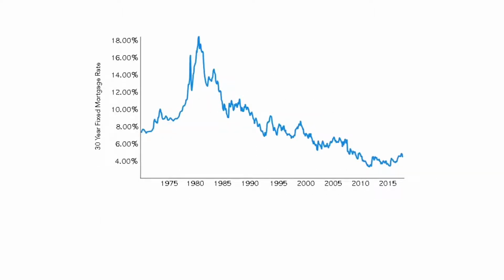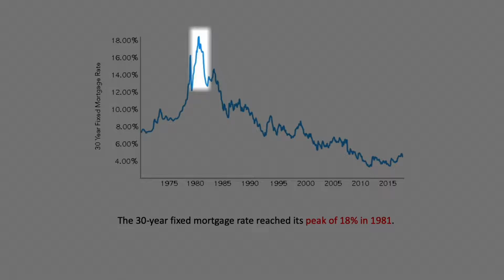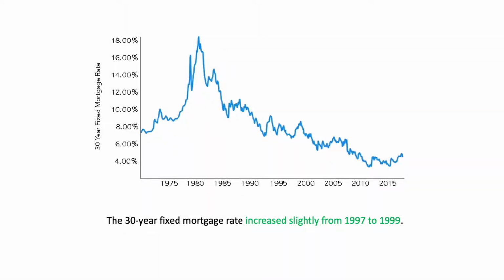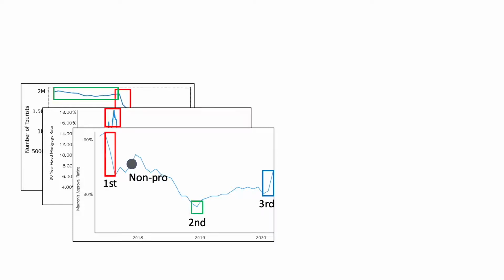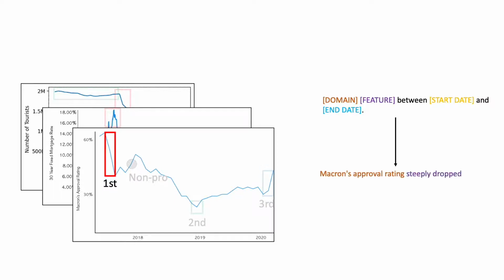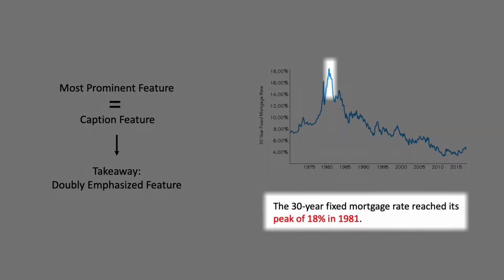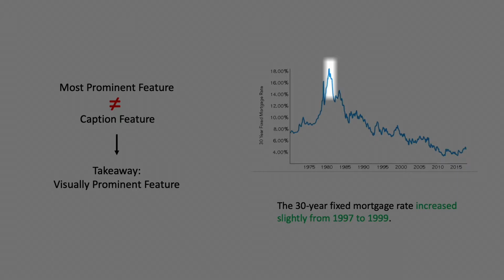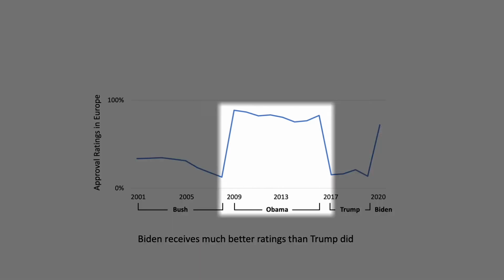Towards Understanding How Readers Integrate Charts and Captions: A Case Study with Line Charts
Based on the paper Towards Understanding How Readers Integrate Charts and Captions: A Case Study with Line Charts presented at CHI 2021.